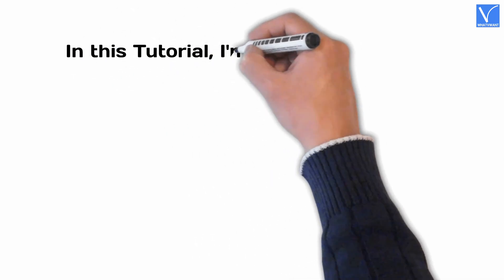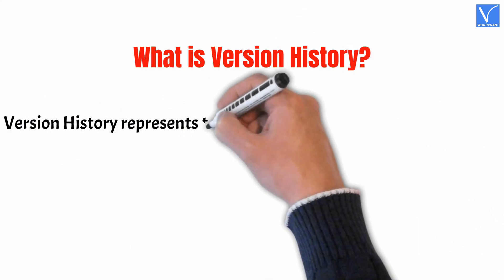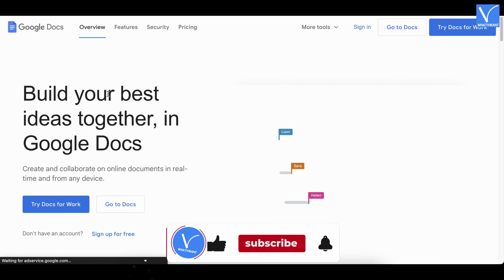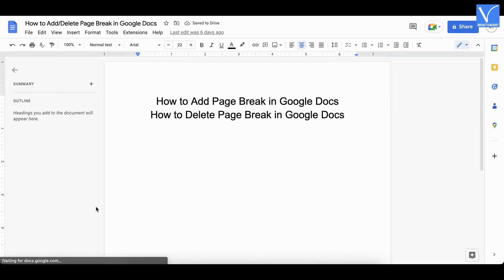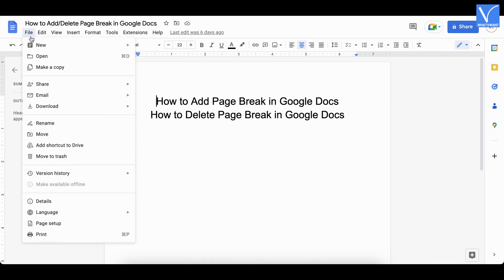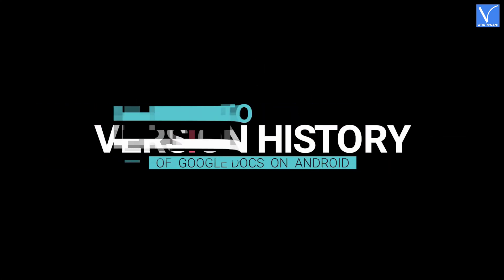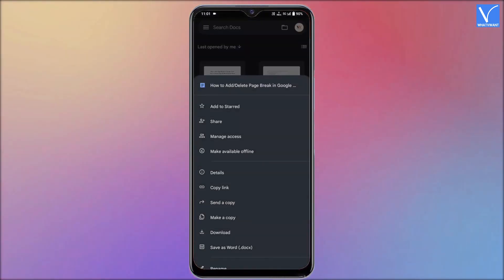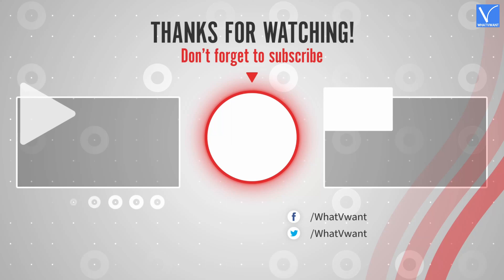How to view and Delete Version History of Google Docs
This Tutorial will guide you to view and Delete Version History in Google Docs on Windows & Android.
0:00 - Introduction
0:30 - What is Version History
0:41 - Uses of Version History
0:54 - How to View Version History of Google Docs on PC
1:50 - How to Delete Version History of Google Docs on PC
2:30 - How to Delete Version History of Google Docs on Android